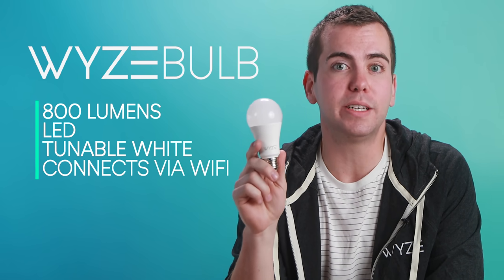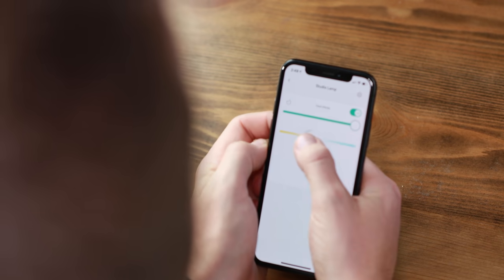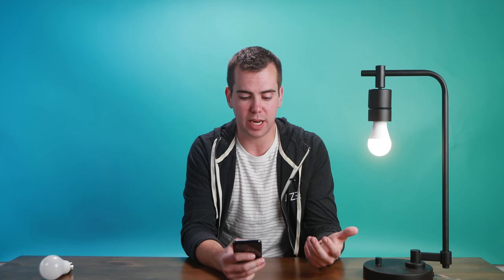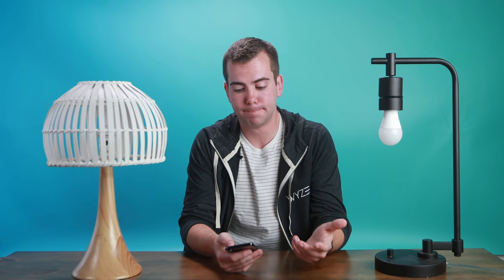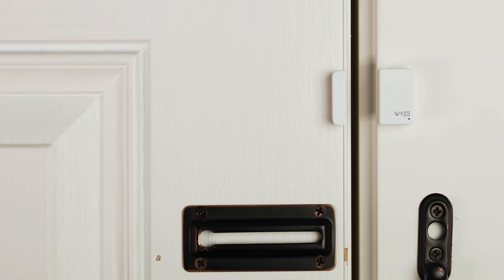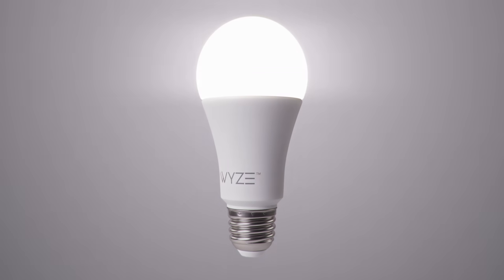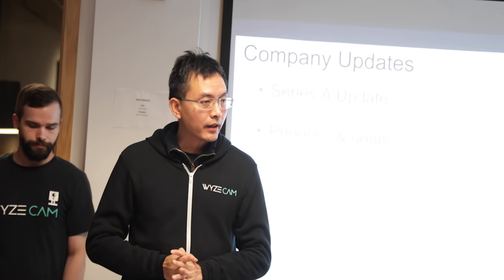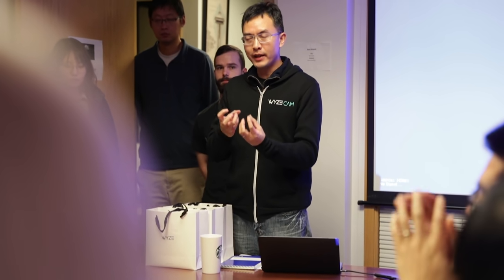Wyze Bulb - Available now in the Wyze app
Order Wyze Bulb in the Wyze app now!